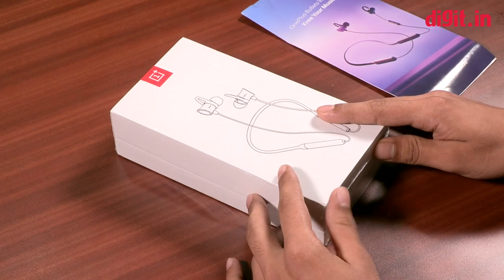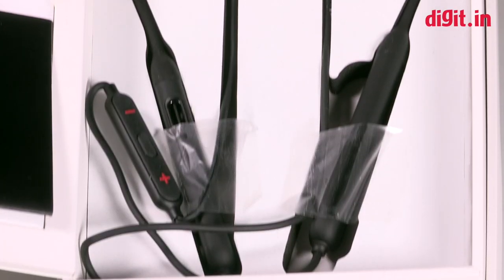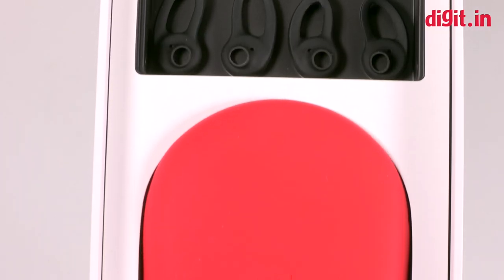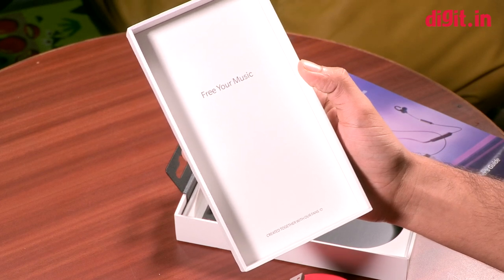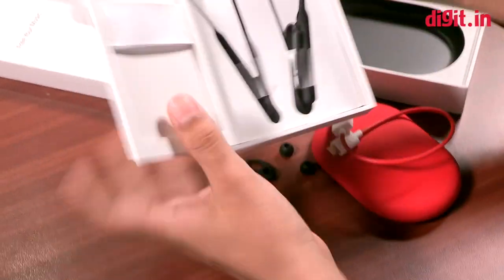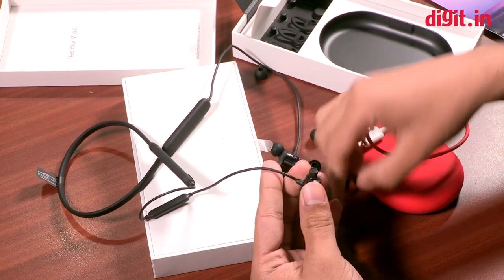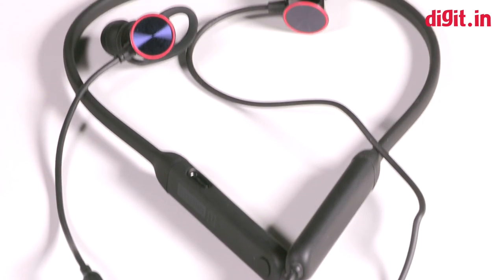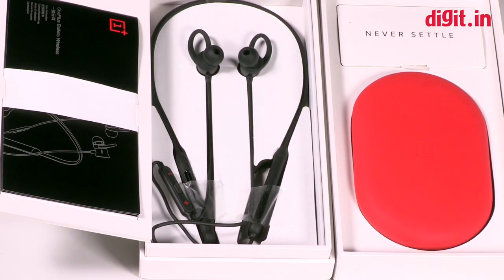OnePlus Bullets Wireless Earphones Unboxing & First Look | Digit.in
The Bullets Wireless earphones feature a neckband design and the earpieces on the device are magnetic. It comes with a nifty feature that pauses audio whenever the headphones are clipped together. As soon as they are un-clipped, they quickly pair with the last connected device. The earphones are also equipped with in-line controls and a mic for handling calls.

The in-line controls also feature volume rockers and a button on the middle controls music playback, along with call management. Long pressing the button brings up the Google Assistant. The earphone is compatible with both Android and iOS.